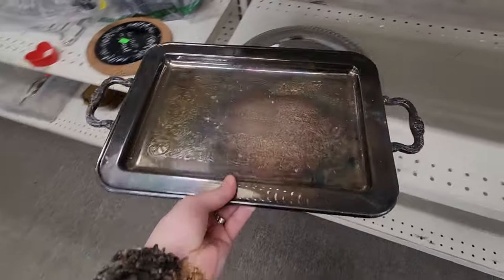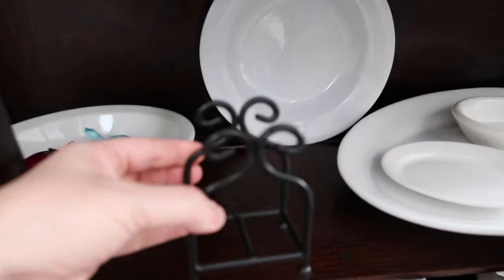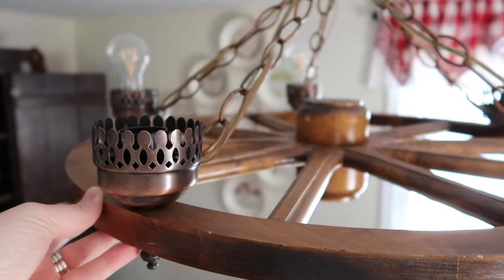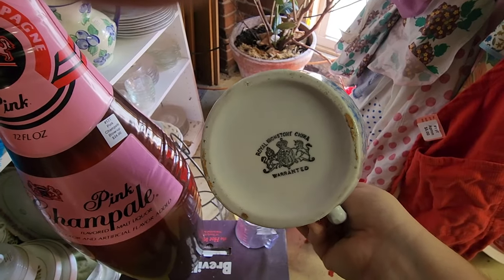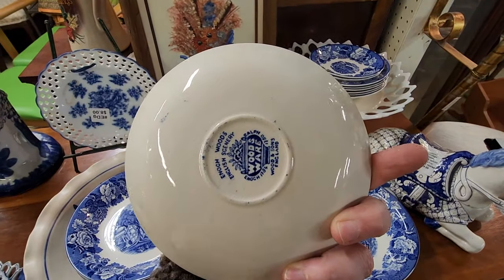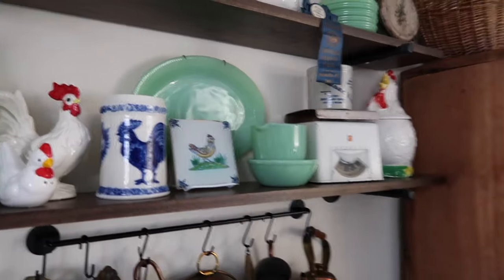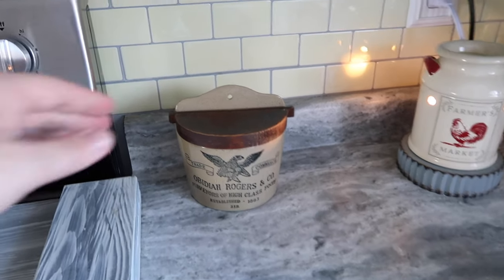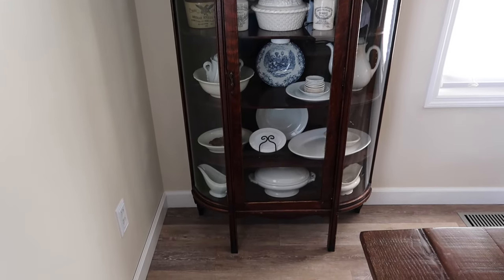How To Use Budget Friendly Antiques In Your Home | Shop With Me